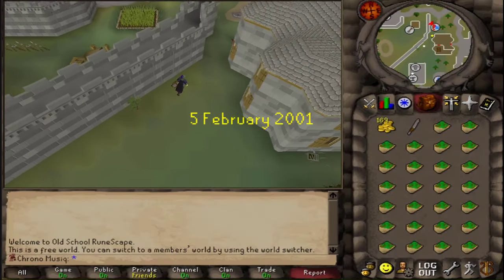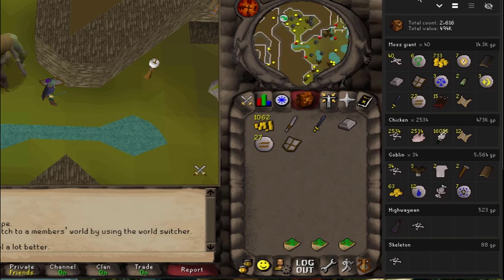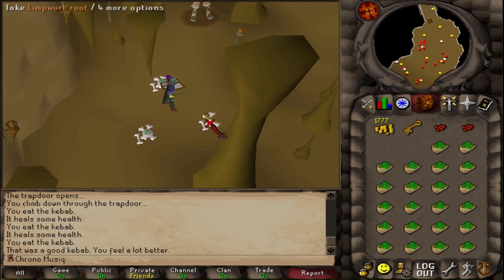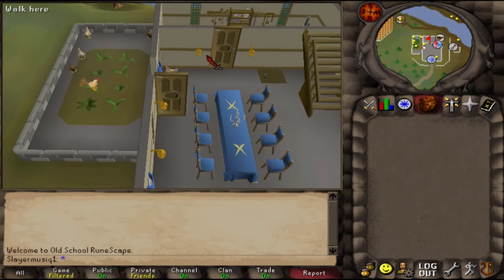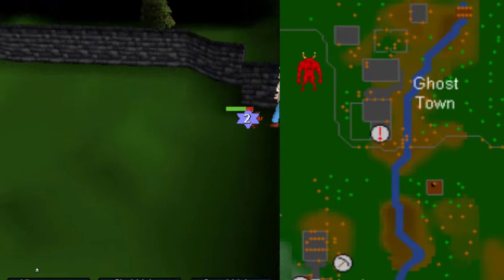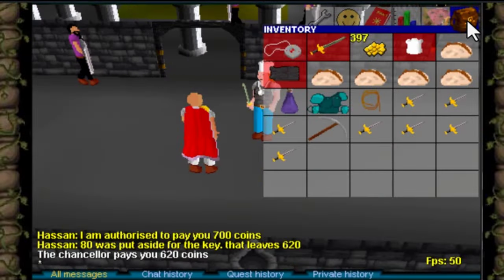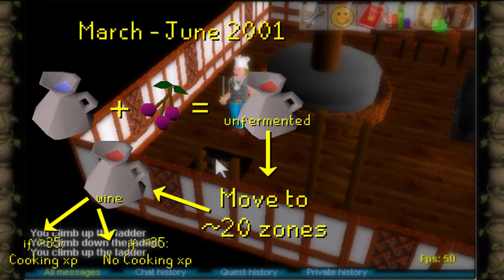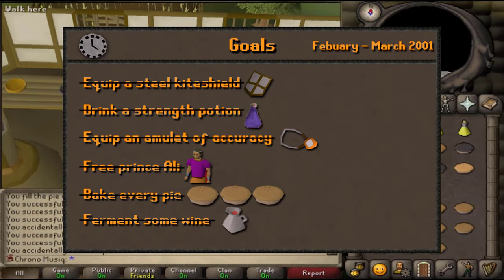February - March 2001 | Chronological Time Traveller #3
Playing through the game updates of February and March 2001.

Time Traveller / Chronological series rules:
1. Do not play in yet to exist areas
2. Do not interact with yet to exist npc and items
3. Have fun before moving on to

Additional optional rules before moving on to next game update
Complete every quest
Defeat the strongest NPC
Equip BIS gear

Play RSC here: rsc.vet
RL plugin creator:   @IdylOnTV

Time traveller ironman chronological chrono by release

0:00 5 February 2001
5:15 13 February
6:54 16 February
8:08 28 February
9:30 17 March